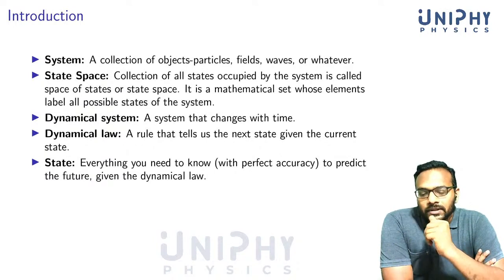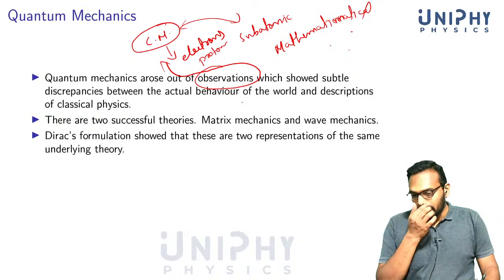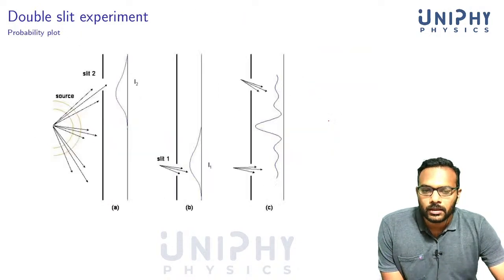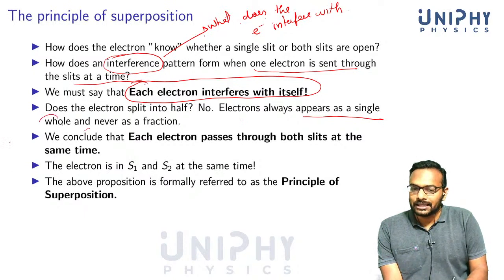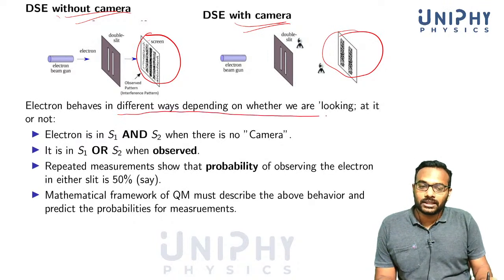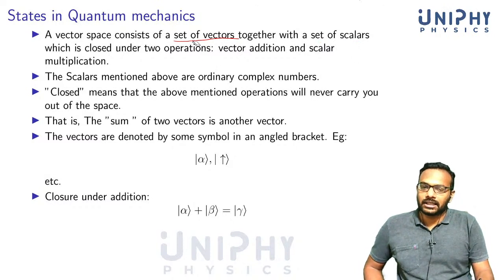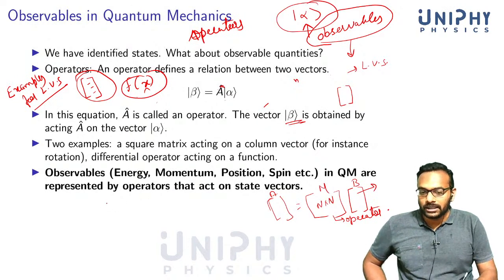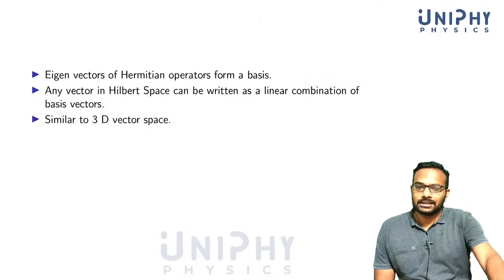CSIR-NET/JRF | Foundation Course | Day 6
UniPhy Faculty SK is discussing about Double Slit experiment, Superposition Principle and Algebra of Linear vector space.

UniPhy Physics is the Online physics learning platform  specially designed for IIT JAM | CSIR NET/JRF | JEST | TIFR & Other MSc Physics Entrance exam aspirants .

Courses offered

1) Target IIT JAM PH 2022 +  Other MSc Physics Entrance Examination

2) Target IIT JAM PH 2023 +  Other MSc Physics Entrance Examination        ( Special Batch for AIR below 500 )

3) Target IIT JAM PH 2024 +  Other MSc Physics Entrance Examination
 ( Special Batch for AIR below 100 )

4) CSIR NET/JRF in Physical Science

5) Target GATE PH + JEST PH

Drop Your Queries Here